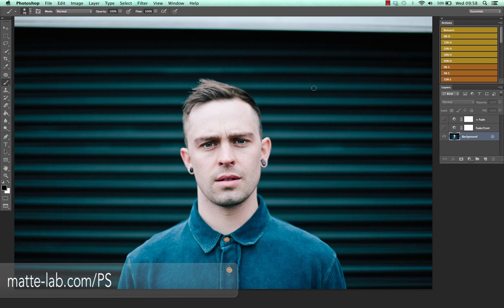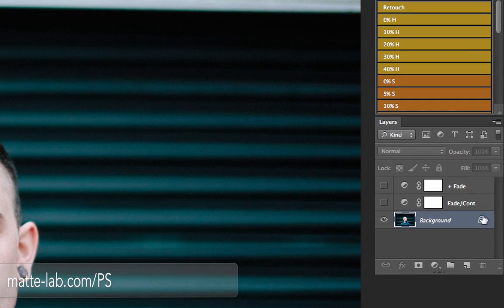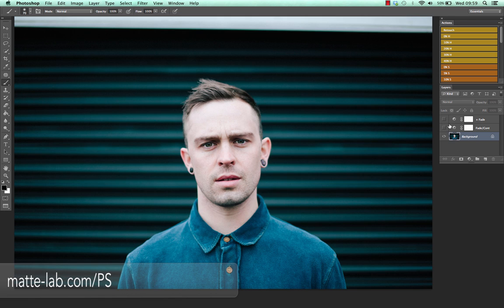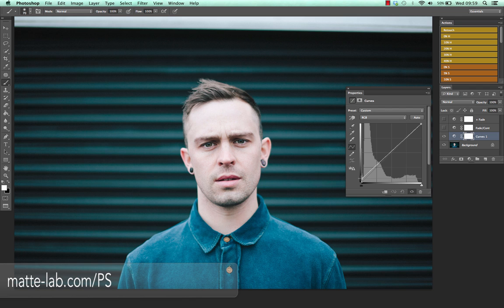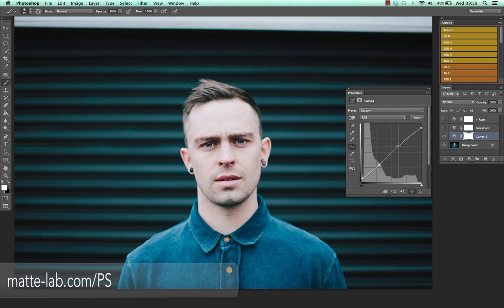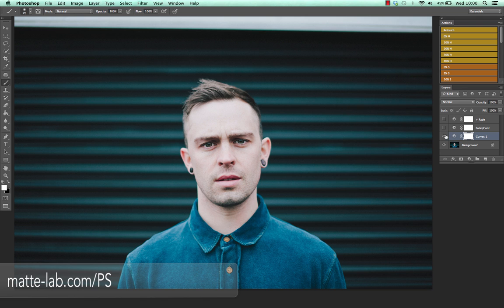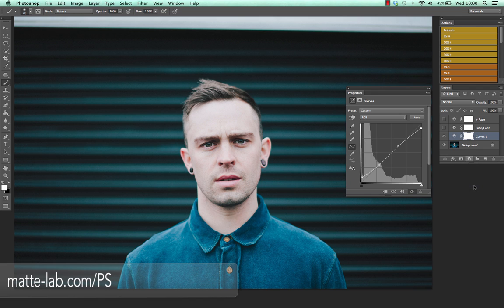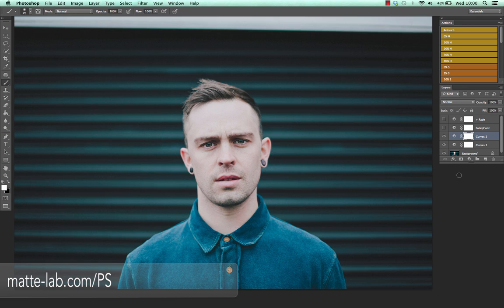Matte Effect Photoshop - How to tutorial for adding the Matte effect to photographs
Click the link above to get my advanced Photoshop tutorials, and free training:

10 steps to speeding up your workflow and making professional images in Photoshop.

Hey guys!

Welcome to this matte effect photoshop tutorial from matte-lab.com, this effect is really very easy, but at the same time, ensure that you have a great image to start by getting it right 'in camera'.

Most of my images work off this principal, to create the matte look, but for me, I'd strongly encourage you to take it easy on the curves adjustment for your final photograph.

You're not looking to put a heavy white haze over the picture, just increasing the tonality, to give that editorial feel.

Please, hit me up with your questions in the comments, and ideas for other tutorials,

Ethan